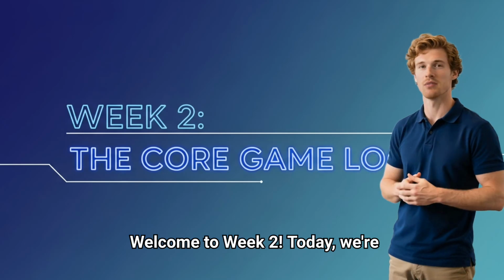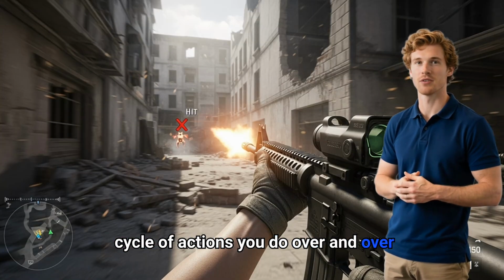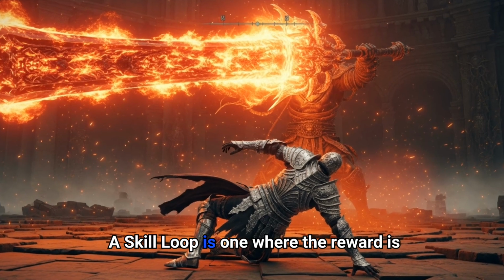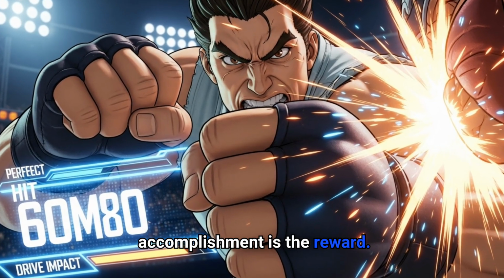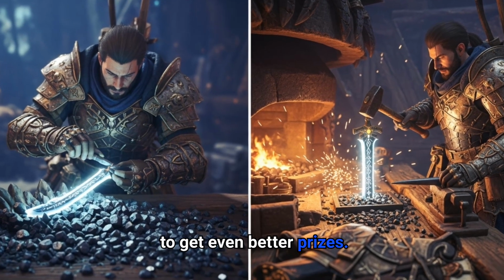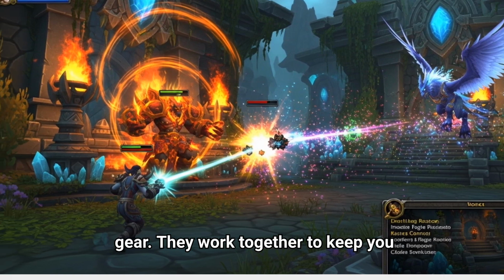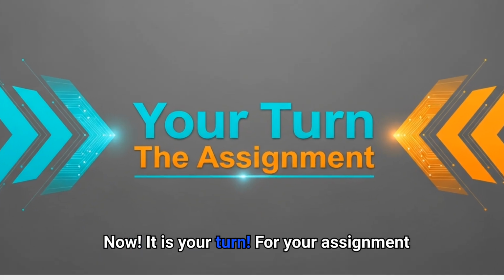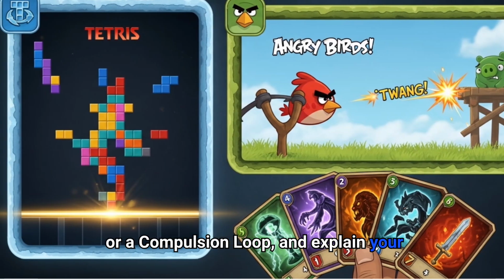GAME DESIGN 101 SESSION WEEK 2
Here, you’ll find exciting content related to game design. for more information and check out our updates on Twitter @GameDesigners.

Welcome to Week 2 of Game Design 101! Ever wonder what makes a game so addictive you just have to play one more round? The secret is the Core Gameplay Loop—the "heartbeat" of every game ever made.

In this week's lecturette, we break down the single most important concept in game design. You'll learn the crucial difference between a Skill Loop, which rewards you with the satisfaction of mastery (like perfecting a jump in Super Mario), and a Compulsion Loop, which hooks you with the thrill of external prizes (like finding legendary loot in Diablo).

We'll look at examples from iconic games like Call of Duty, Street Fighter, and World of Warcraft to see how they blend these two types of loops to create unforgettable experiences. By the end of this video, you'll be able to see the hidden architecture in your favorite games and understand the psychology that keeps you playing.

Ready to start thinking like a designer? Let's get started!